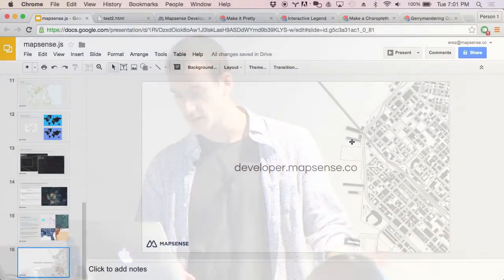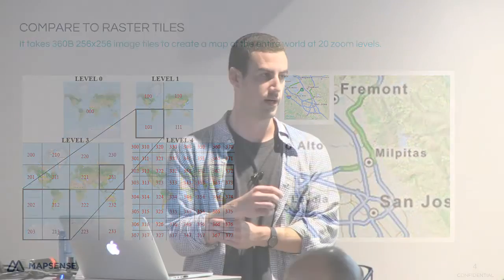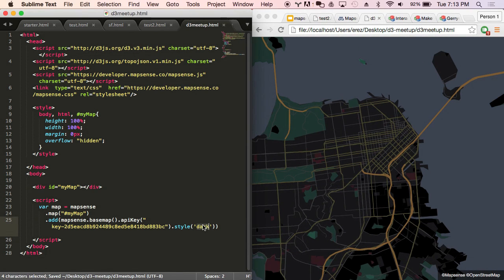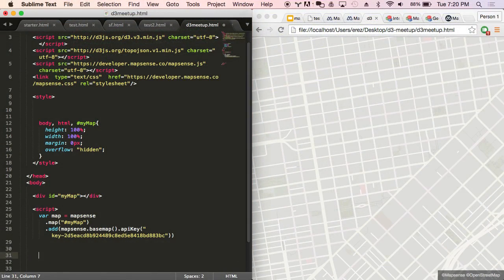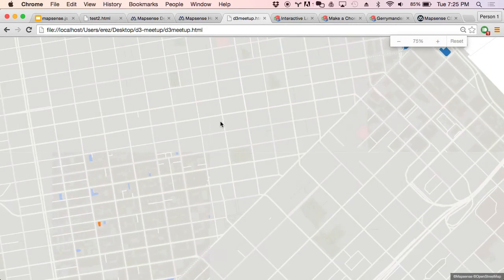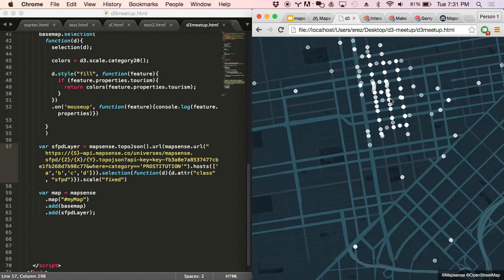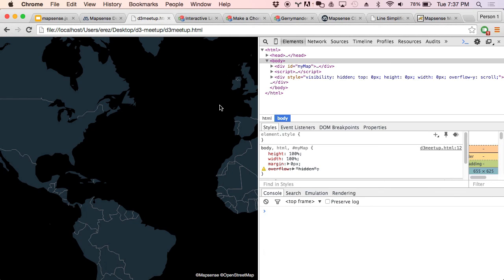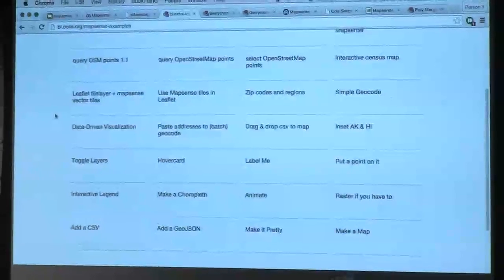bayd3: Erez Cohen - Mapsense.js 07.28.15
Erez Cohen shows us how to make data-driven maps using mapsense.js and d3. Mapsense is a company that provides easy access to large spatial data sets, and they also built an open source mapping framework that integrates very well with d3.js